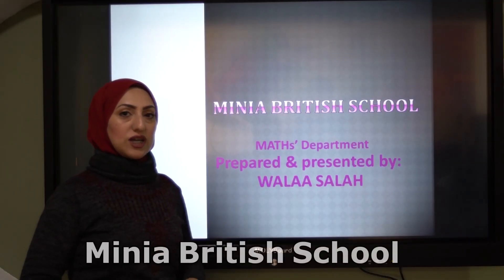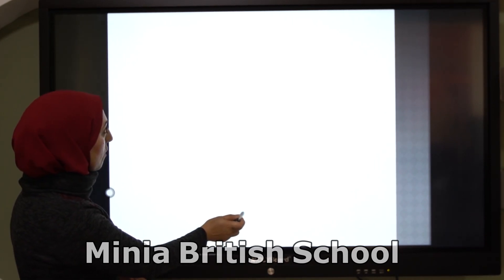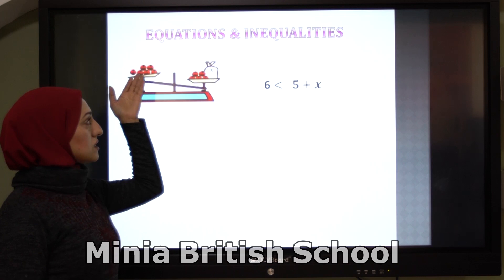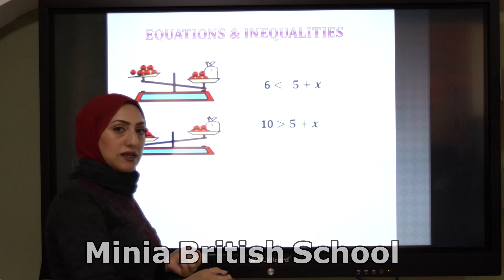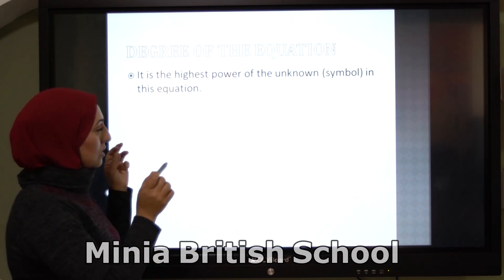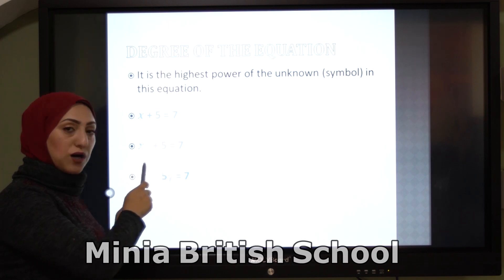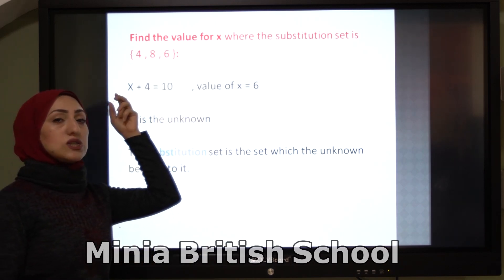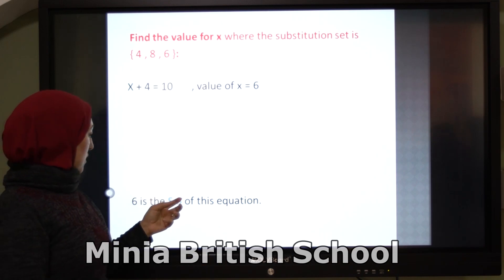MBS channel-The second term-Math- Gr 6-Unit 2- lesson 1